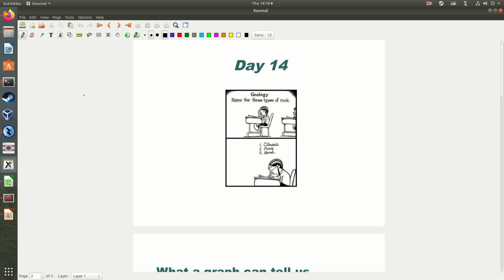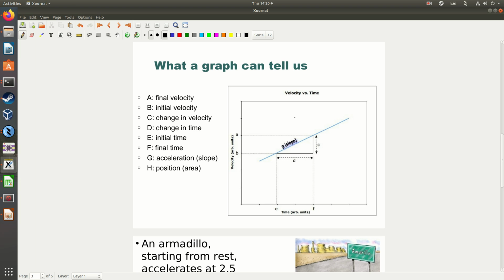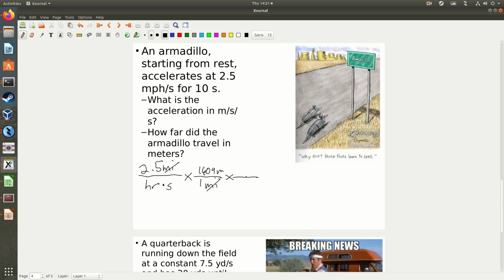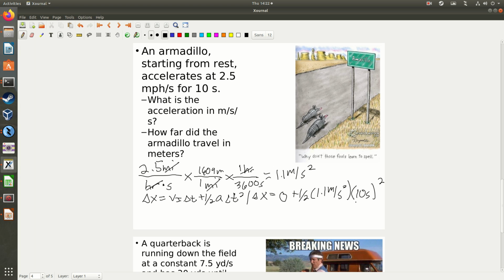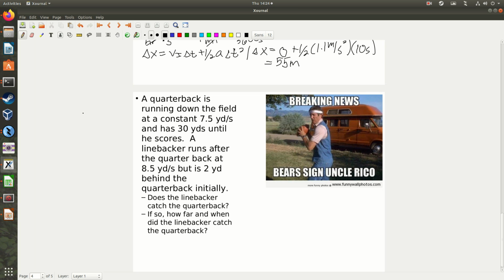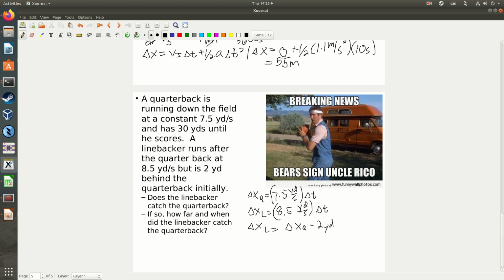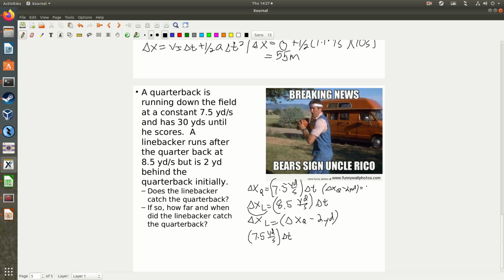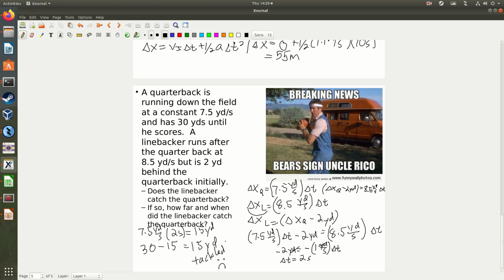Day 14 - Kinematics